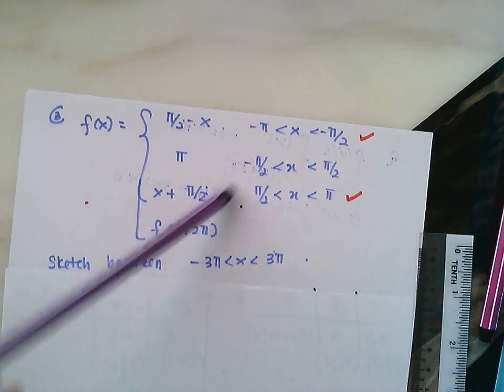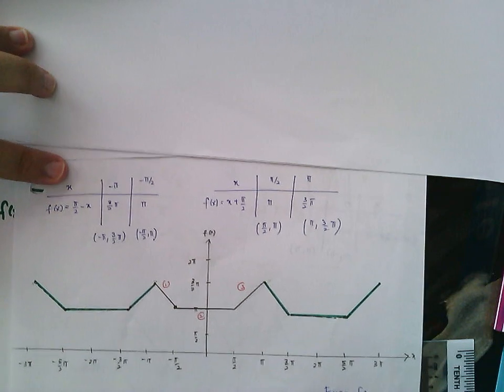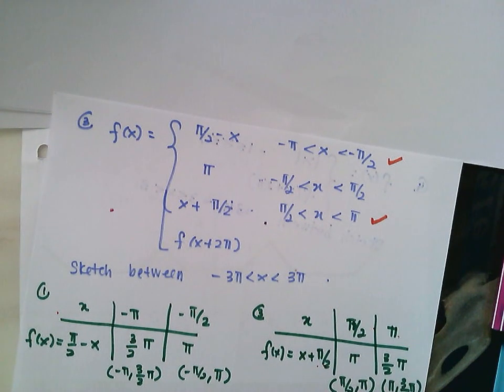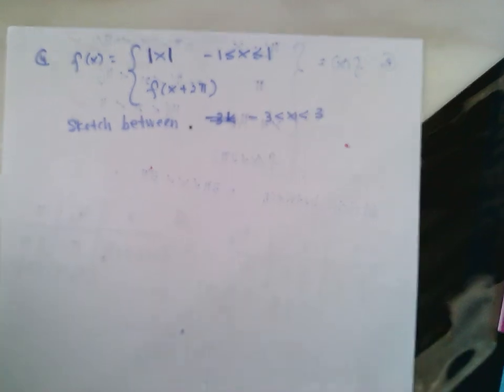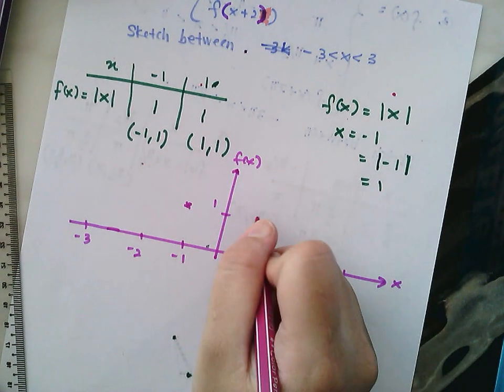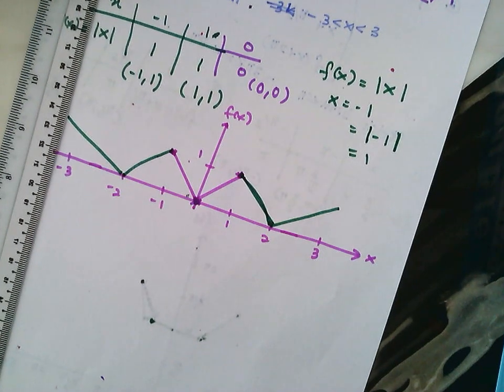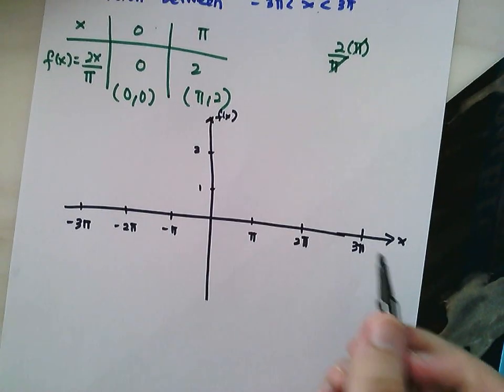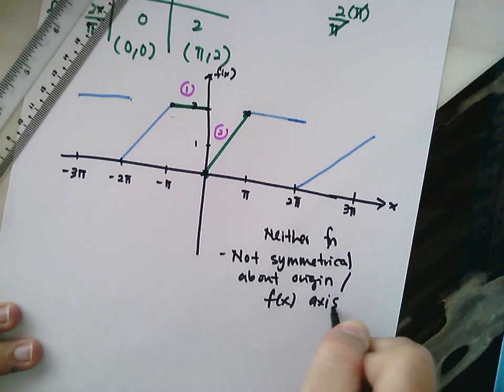Identify type of graph (Part 2)